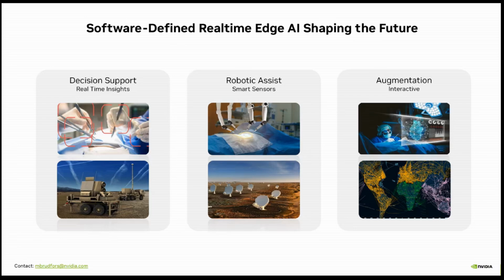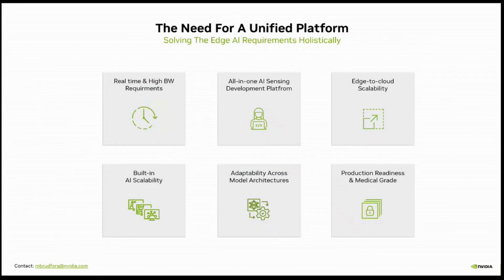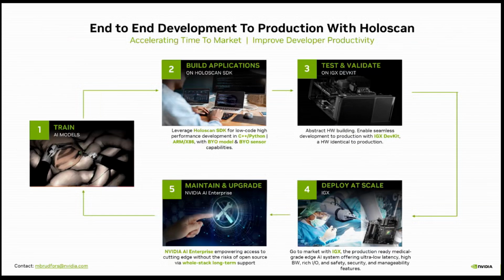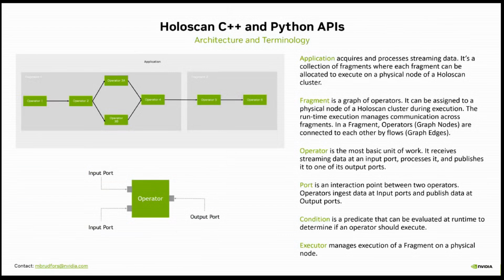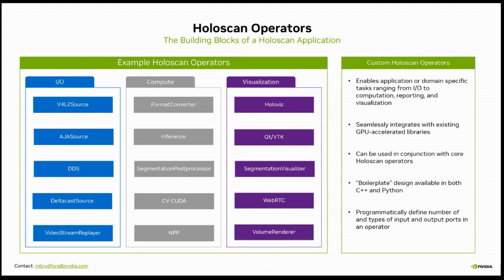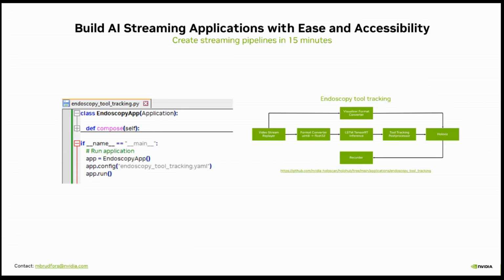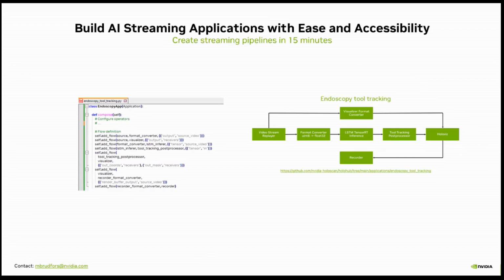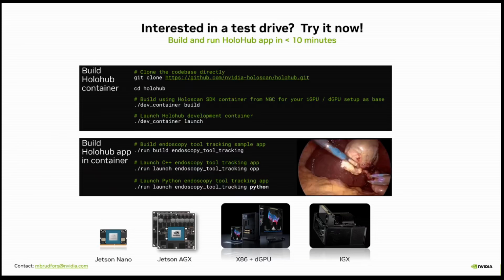Accelerating AI Medical Device Streaming Workflows with NVIDIA Holoscan by Mikael Brudfors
The material presented in this video belongs to the authors. Please ensure proper citation when referencing this content.